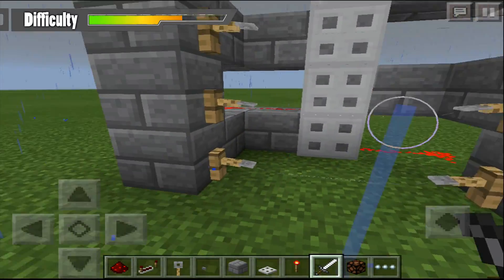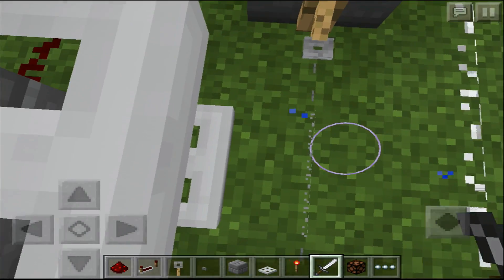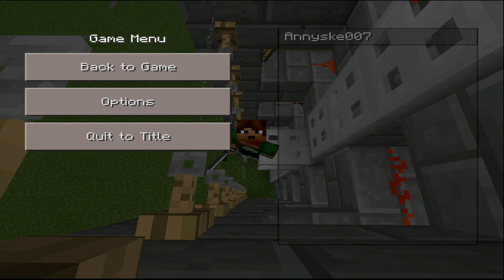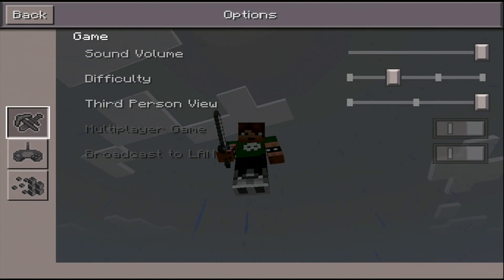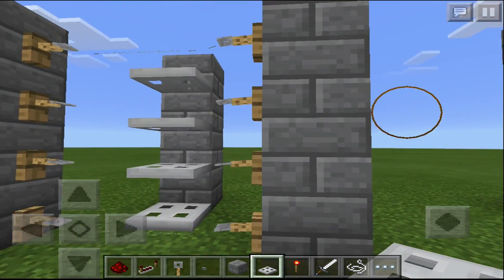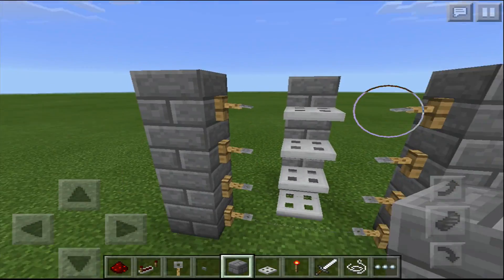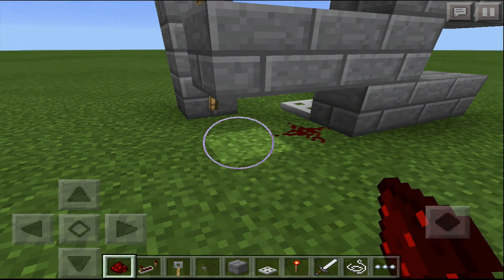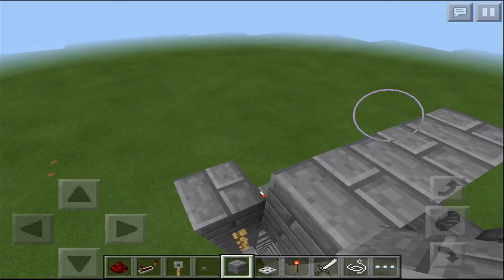MCPE: Elevator Tutorial - Redstone Creation guide